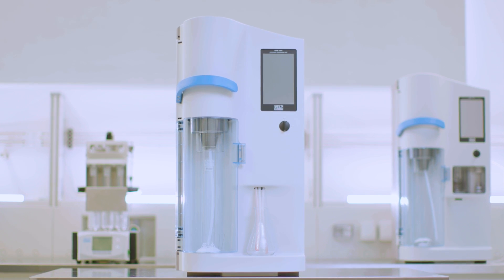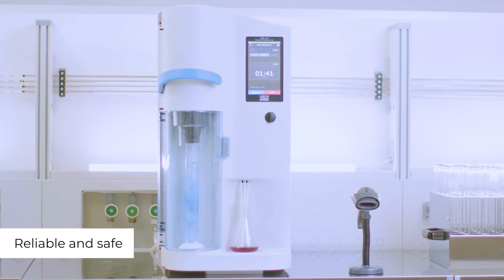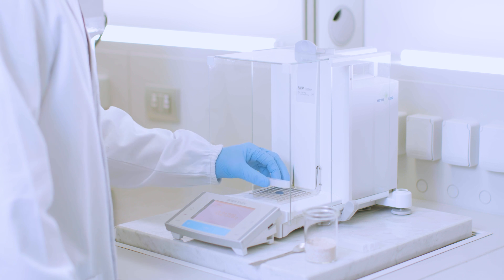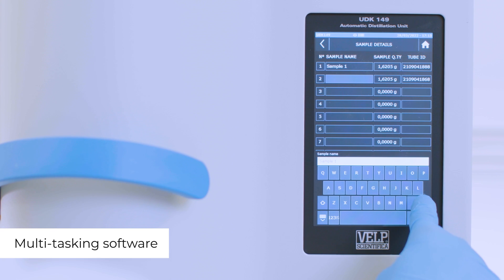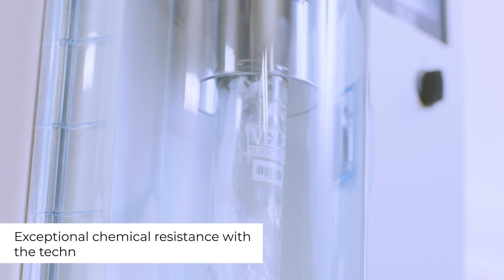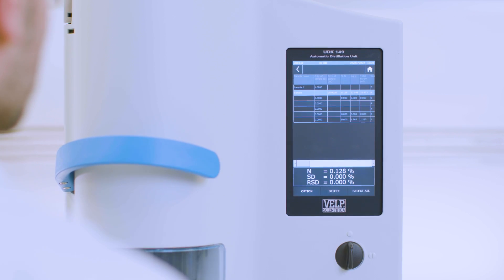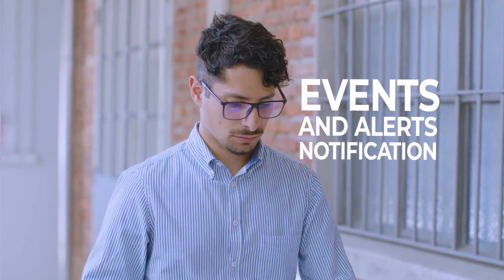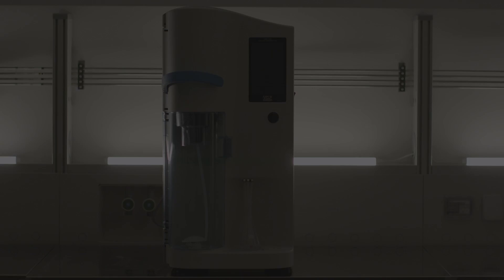Nitrogen & Protein Analysis with UDK 149 Kjeldahl Analyzer and Potentiometric Titration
The UDK 149 is VELP’s automatic and cloud-enabled Kjeldahl analyzer for the determination of Nitrogen, Protein and volatiles following official methods.

The UDK 149 incorporates state-of-the-art technology offering the highest versatility and flexibility, thanks to the ability to connect to various external titrators for simultaneous distillation and titration.
The UDK 149 provides accurate, precise and reproducible results to laboratories requiring reliability and safety in the Food, Feed, Environmental, Chemical and Pharmaceutical fields.

The intuitive user interface and the bright 7-inch touch screen make the UDK 149 a smart and easy-to-use analyzer. The User Management option ensures security and compliance granting access with 3 levels of authorization.

Homogenize the sample and transfer it into a VELP test tube. Connect the UDK 149 to a balance for seamless data transfer.
The optional barcode reader simplifies data management and speeds up the analysis preparation avoiding transcription errors.

Choose from the library of pre-installed methods or create a new one following the guided procedure.
The multi-tasking software allows the user to set up a Series of analysis saving valuable time.

The comfortable lever guides the operator to load the test tube into the correct position.
The reagents are automatically dosed with extreme precision, providing a simple and safe operation for reliable analytical results.
The powerful steam flow with variable steam output ensures maximum versatility for any application requirement powered by the Patented steam generator.
The unique technopolymer splash head guarantees exceptional chemical resistance and allows ammonia to proceed for condensation. The patented Titanium Condenser guarantees efficient thermal exchange and low water consumption for a total nitrogen recovery.

The UDK 149 offers a connection to external titrators for the quantification of Nitrogen and Protein content.

At the end of the analysis, automatic tube draining helps save valuable time.

The UDK 149 stores the analysis results in the on-board archive. It is possible to export data to PC and LIMS in multiple formats via USB or Ethernet.

Nitrogen determination reaches a new level with the VELP Ermes Cloud Platform, the Smart Lab solution allowing real-time monitoring of your UDK 149 wherever you are, at any time.
VELP Ermes ensures the UDK 149 achieves maximum uptime with remote Service and Application support. Access from a PC, Smartphone or Tablet to manage multiple instruments, analysis data, and instrument working conditions, receiving immediate event and alarm notifications.

The VELP UDK 149, the versatile Kjeldahl Distillation unit designed just for you!